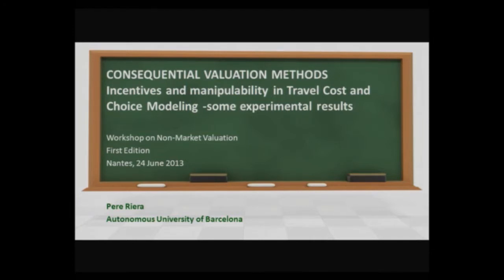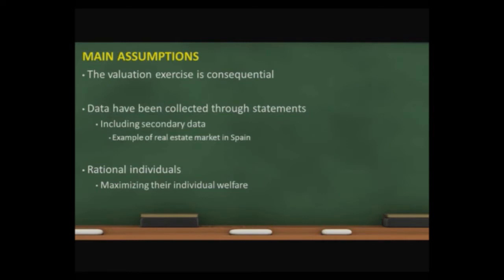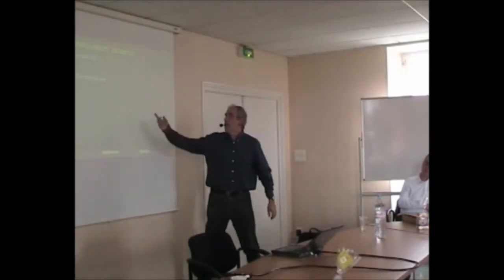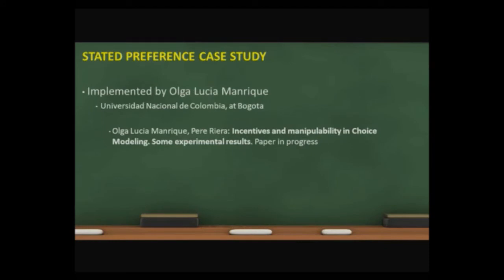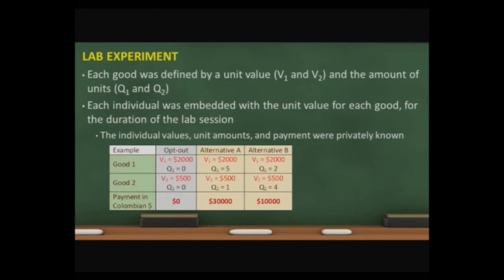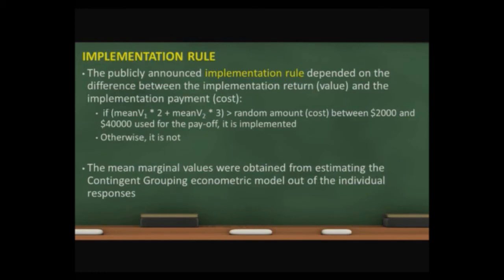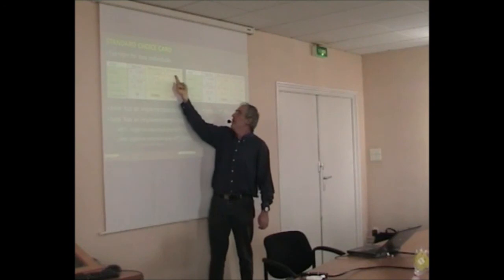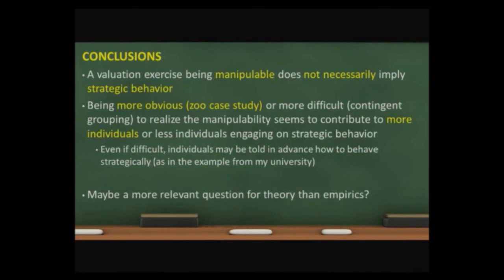Pere RIERA (Keynote speaker), Autonomous University of Barcelona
Workshop on non-market valuation, Nantes, 2013